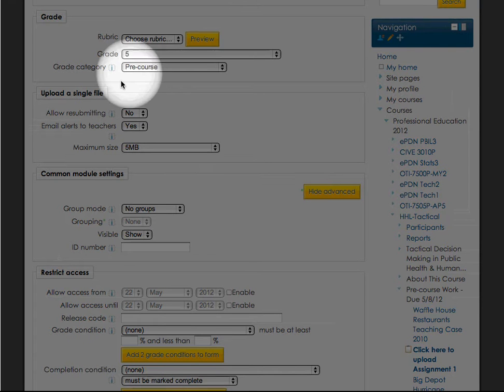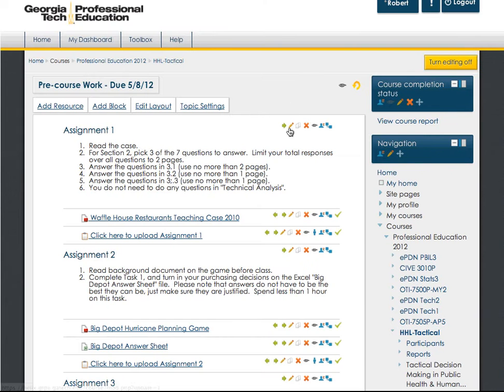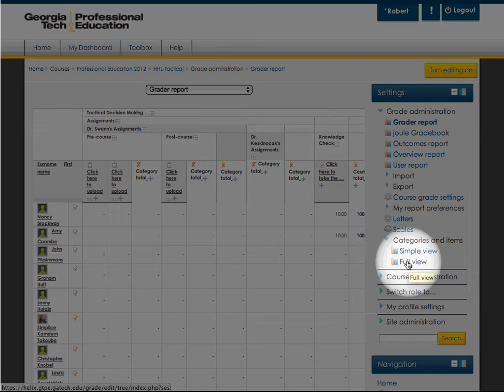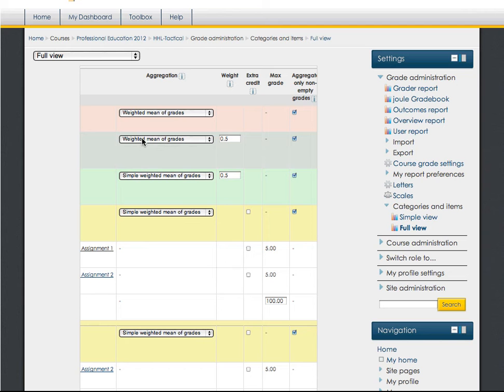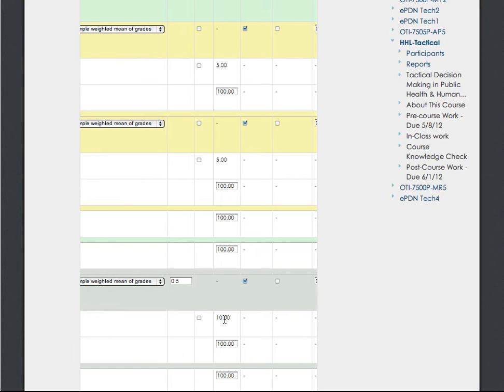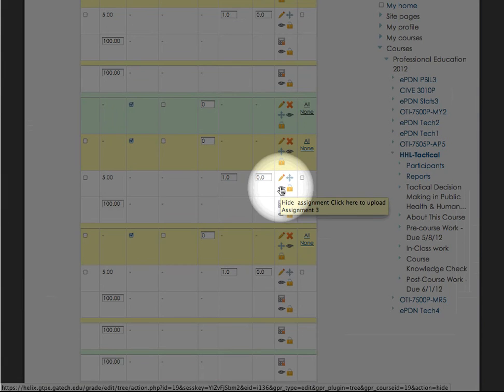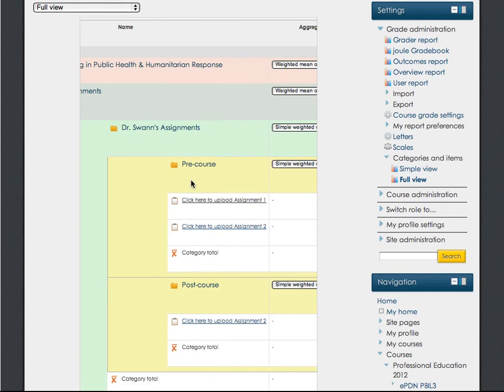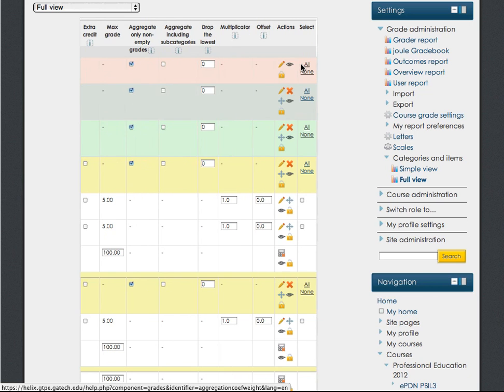Editing Pre Setup Gradebook